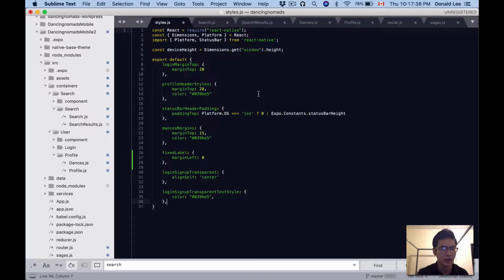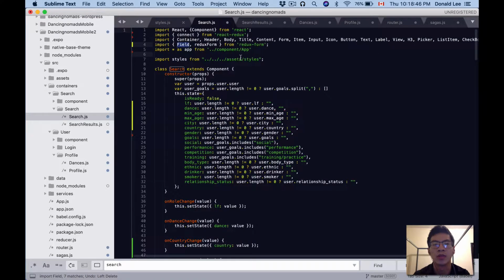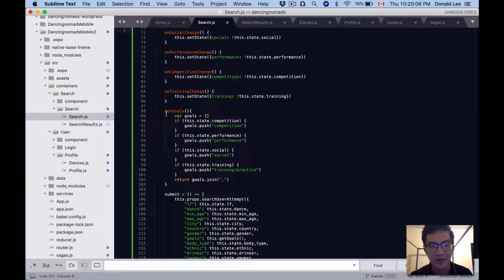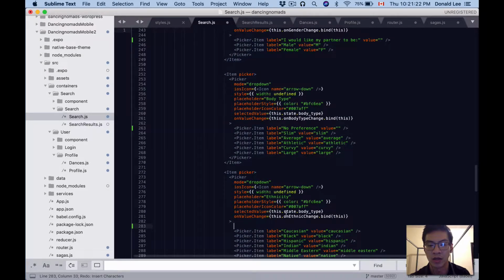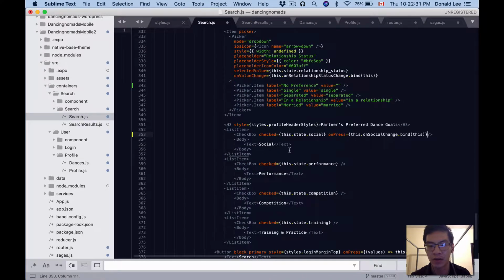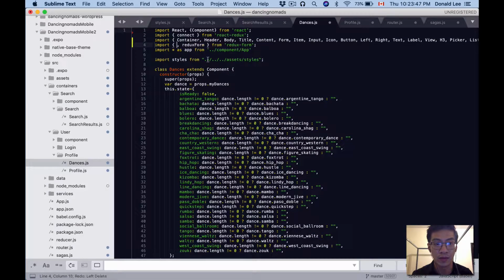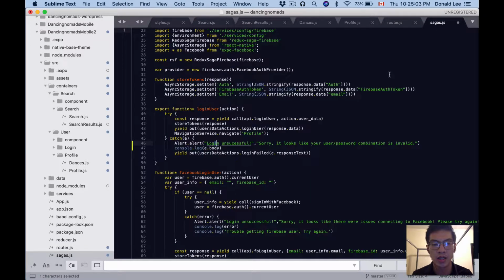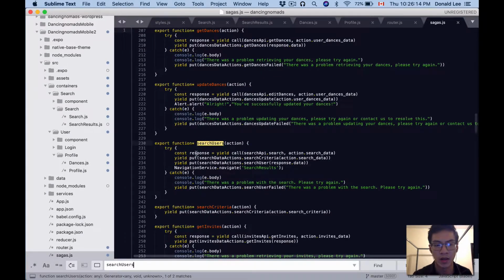React Native Tutorial Step 31 – Adding the Search Results Screen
What's the point of adding a Search Form if we can't show any results? Well, that's the topic of today's tutorial. We are going to add a SearchResults screen. FINALLY!

We need to make some additions to the styles.js first.

After that, we need to make the following changes to Search.js.

src/containers/Search/Search/Search.js
Okay, this is going to be scary because there are SO MANY changes here. But, let's go through them one by one:

- Removed import statements from react-native, expo, ../../..services/api/constants, ../../../data/users/api.

- Removed from import statements Label, View from native-base and Field from redux-form.

- When defining our initial states in our constructor(), the following will now be empty strings: lf: "", dance: "", min_age: "", max_age: "".

- Following handler functions added: onSocialChange(), onPerformanceChange(), onCompetitionChange(), and onTrainingChange().

- getGoals() and submit() functions added for the search form.

- Make sure you got that "Preferred Location" block.

- Add the onPress() functions for the new handler functions you added in the goals Checkboxes.

- In the Search button block get rid of the values parameter.

- Get rid of the sanitizedInitialValues() function.

We're going to add some placeholder values for our pickers next, so here are all the changes:

- For gender, use the placeholder Picker.Item label="I would like my partner to be:"

- For body type, ethnic, drinker, smoker, and relationship status, use the placeholder Picker.Item label="No Preference"

OK, EASY CHANGES FOR Dances.js

- Removed from import statements Field from redux-form.

AND EASY CHANGES FOR Profile.js

Finally, the last changes for today's tutorial...
src/router.js
As usual, since we added a new screen, we must be able to get to it. We're going to add SearchResults to the router.js right now to test it, but we'll remove it later because the only way to get to SearchResults should be through the Search form.

MAN, THAT WAS A LONGASS TUTORIAL! Thanks for keeping it together with me. I'll try to make the next one shorter! 😉

Reference Links
None!

What You're Making - Dancingnomads App